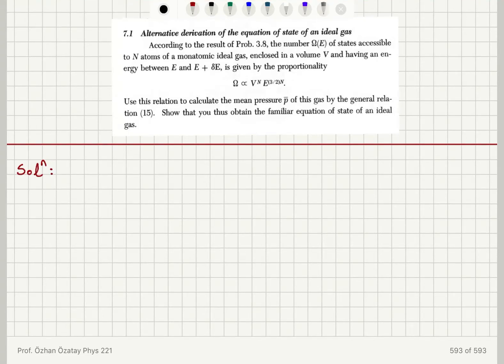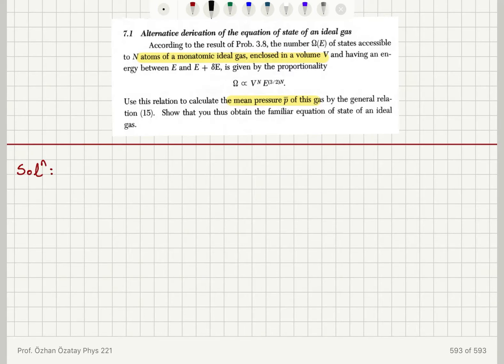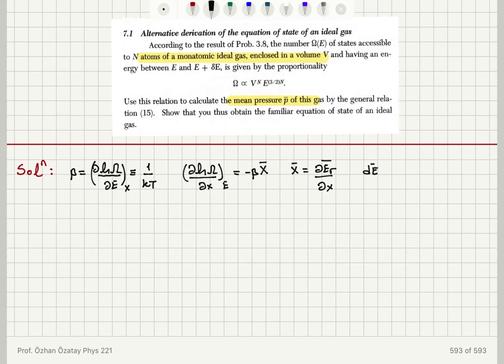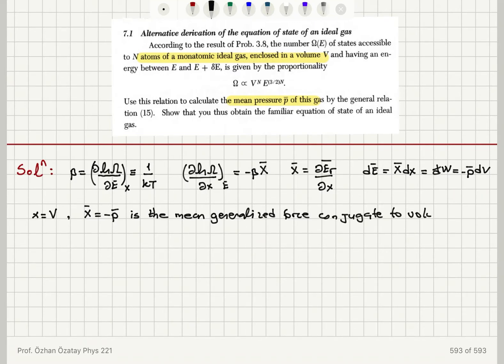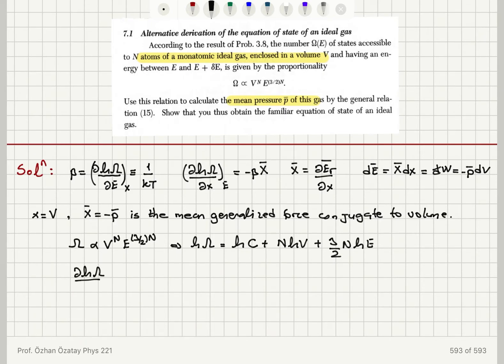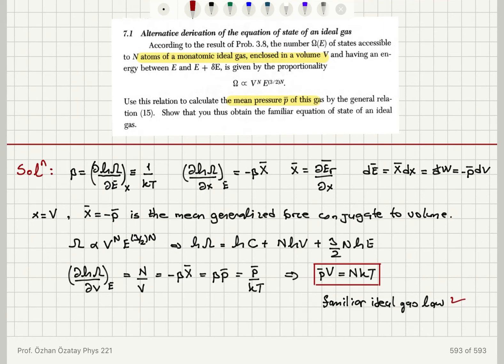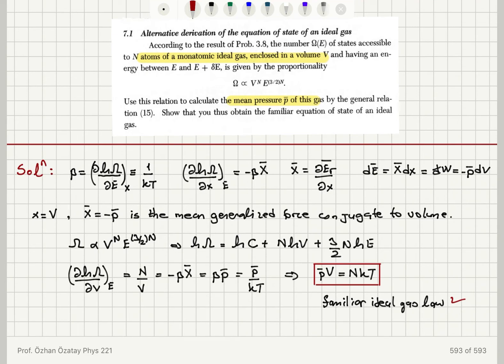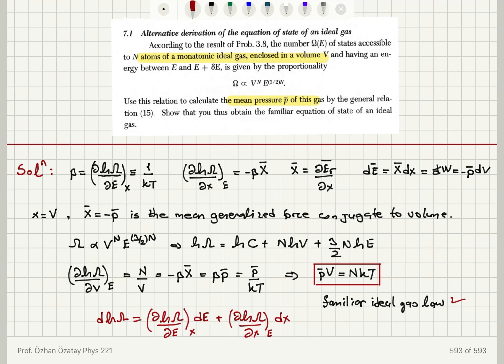7.1 Alternative derivation of the equation of state of an ideal gas